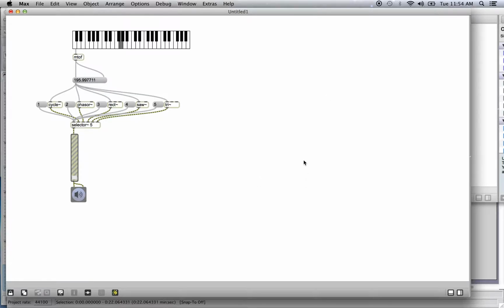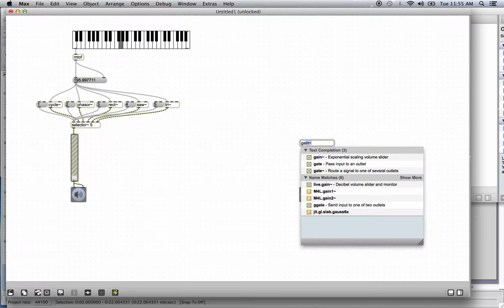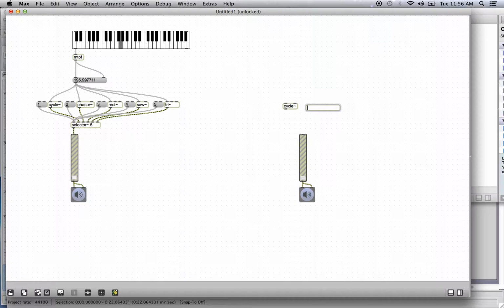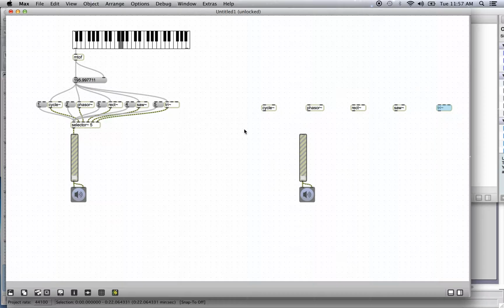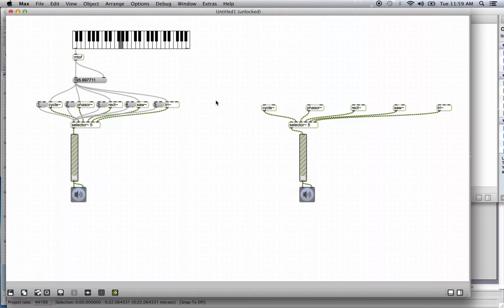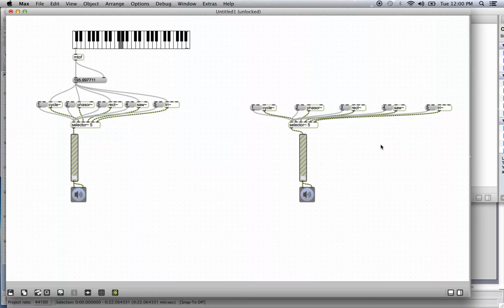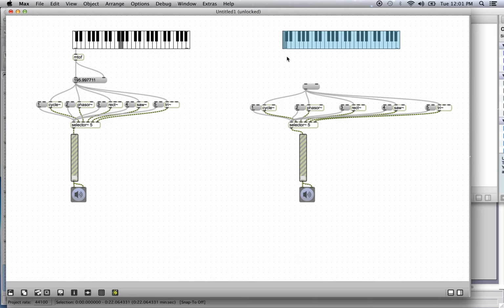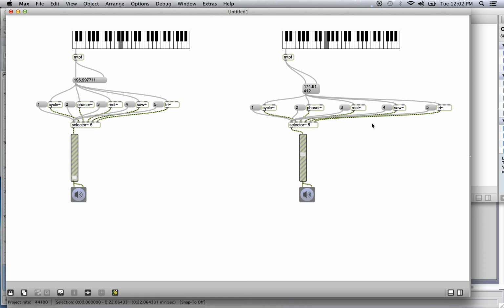Oscillators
This video is the first in a series about building a synthesizer in Max/MSP.